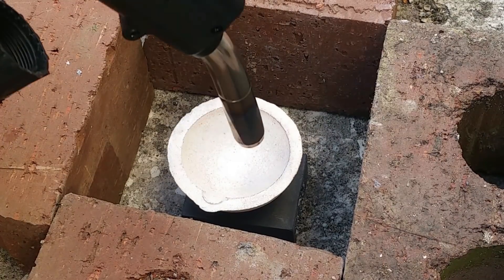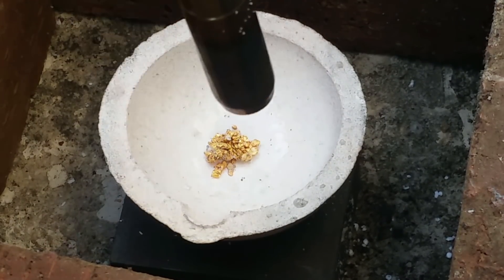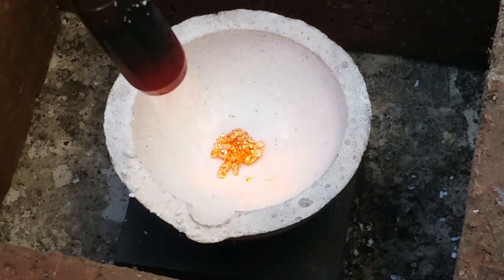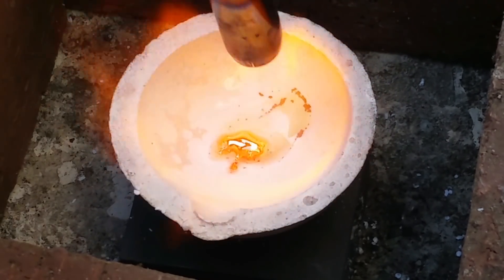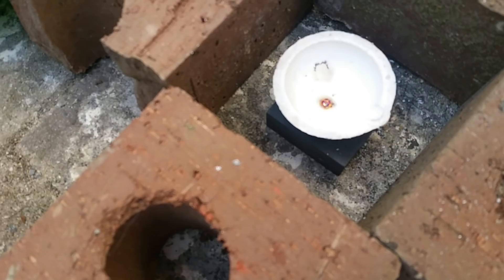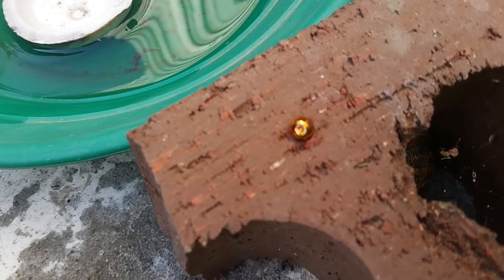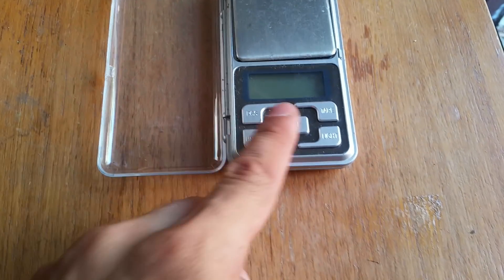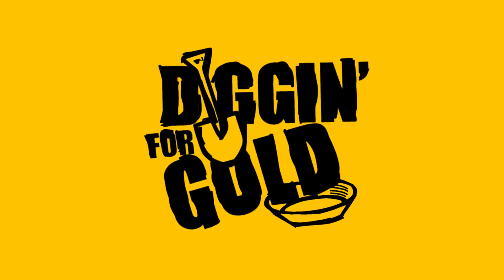Another Attempt to Melt 1g of GOLD with a Torch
So, after my last attempt (link below) ended in failure, I decided to try again and change a couple of things. Based on some advice from the comments section I went with a ceramic crucible, built a little "oven" with bricks, and didn't hold the nozzle so close. The results this time were much different. In one tenth of the time we ended up with a nice little one gram gold button.

As always, thanks a bunch for watching. I really do appreciate it.

Thanks 👍